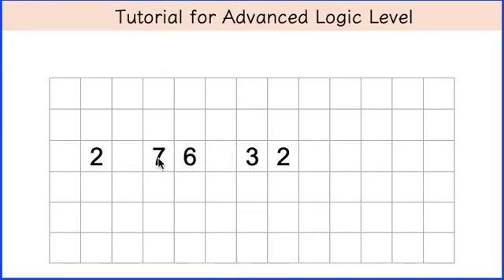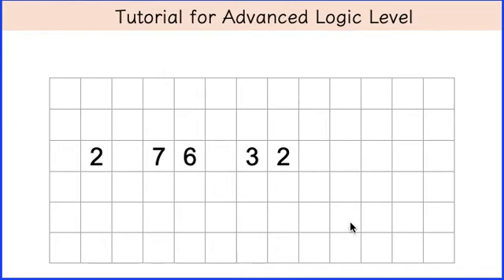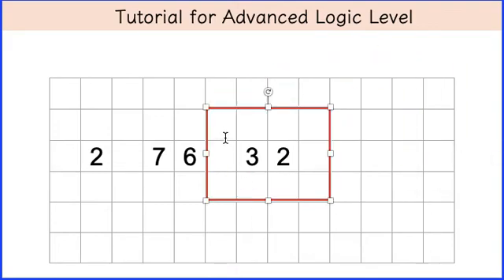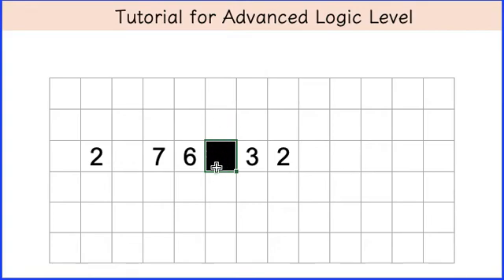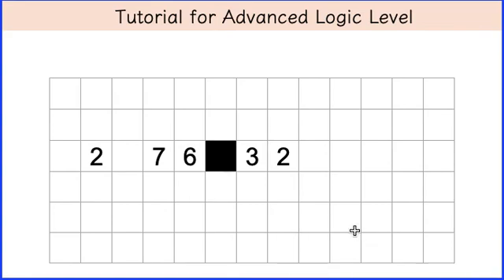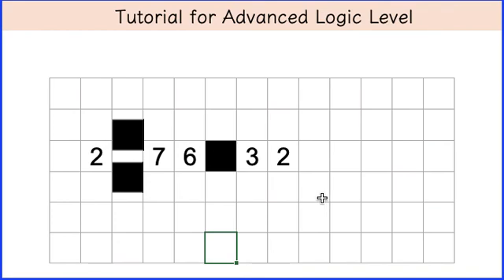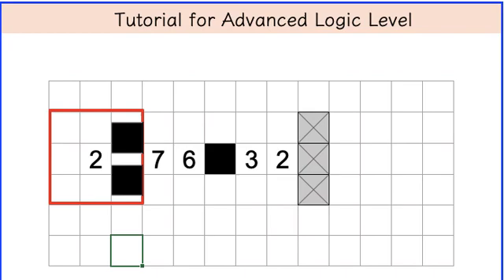Conceptis fill a pix advanced logic tutorial #1 Example. How to solve all levels.